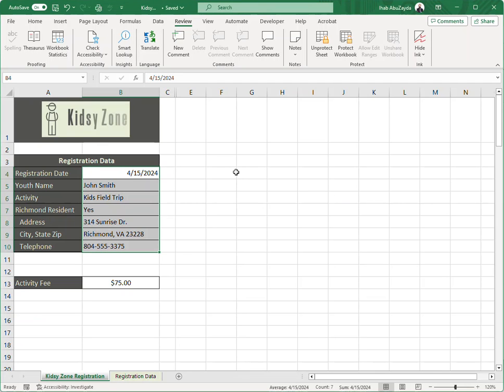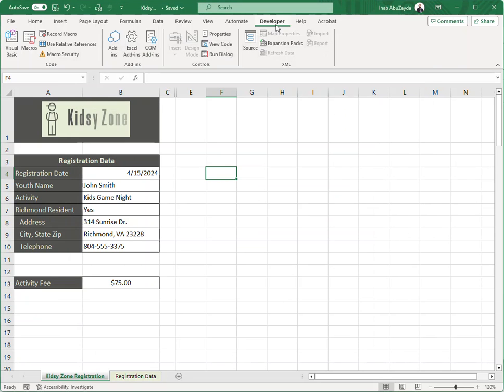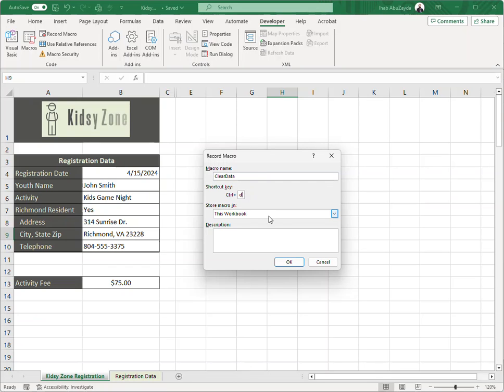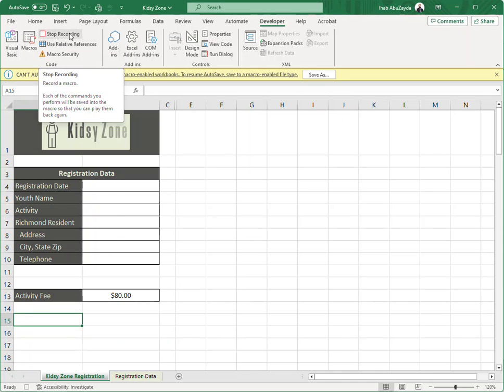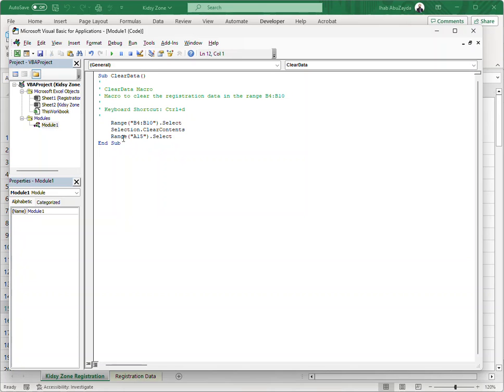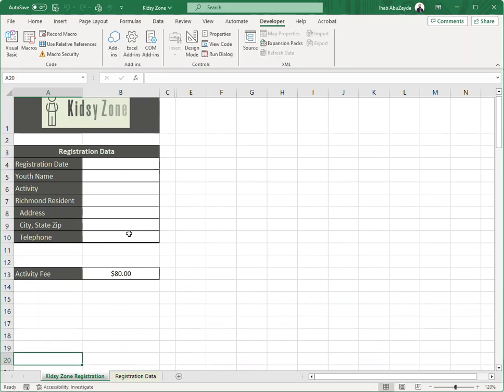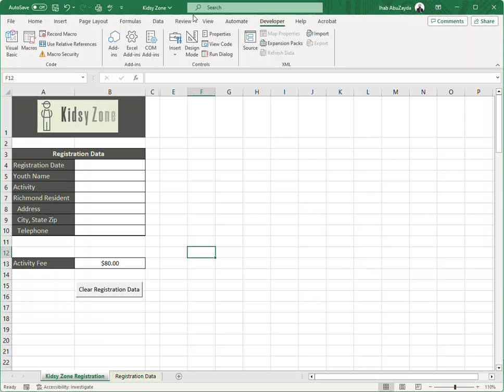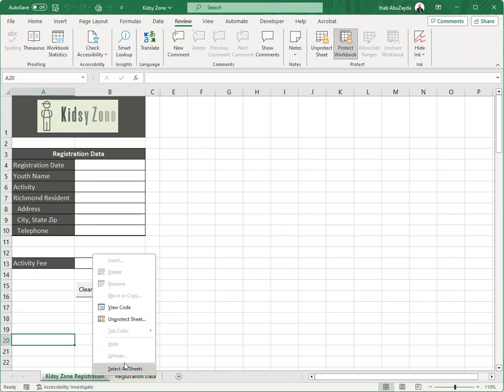Build a Useful App using Excel Macros and Data Validation (Video 3)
Learn Microsoft Excel through example.  This video series discuss how to build an Excel application by utilizing data validation and macros.
Validate data entry
Hide worksheet rows and columns
Protect worksheets and workbooks from edits
Unlock worksheet cells to allow edits
Display the Developer tab
Record and run a macro
Assign a macro to a graphic or macro button
Edit macro code in an editor